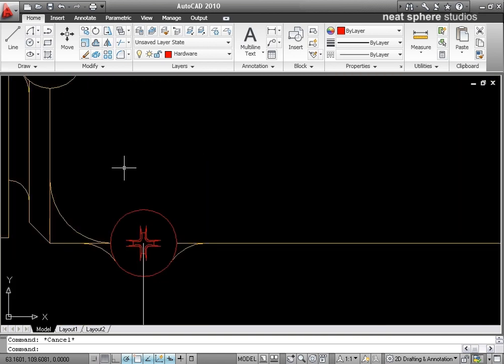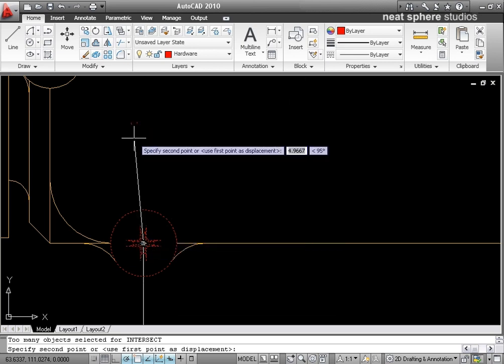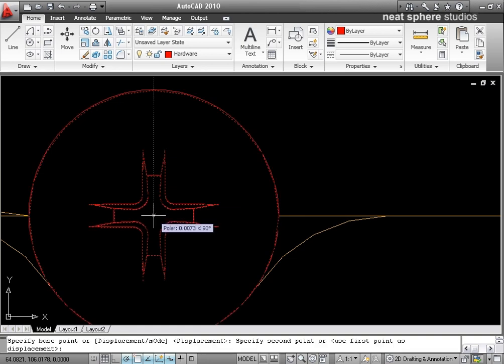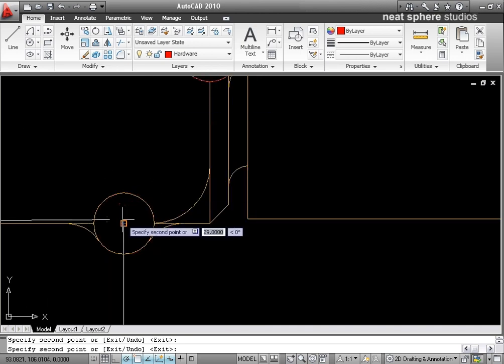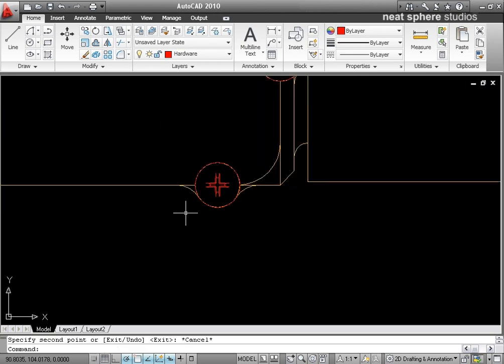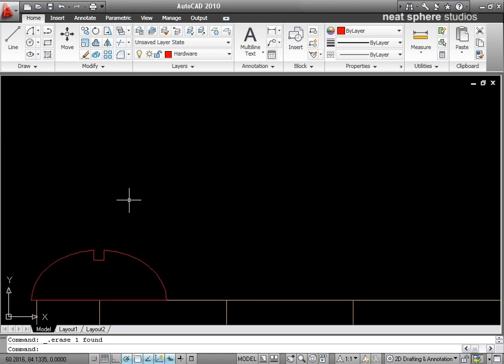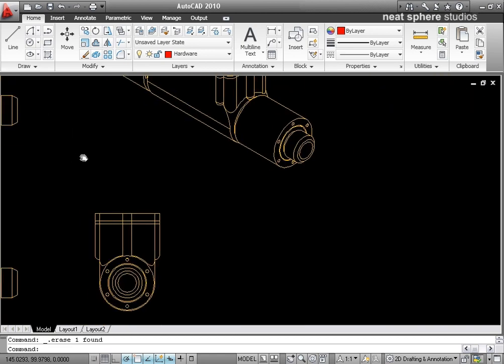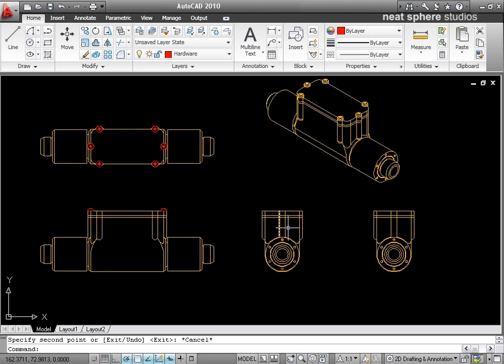Create New Objects from Old